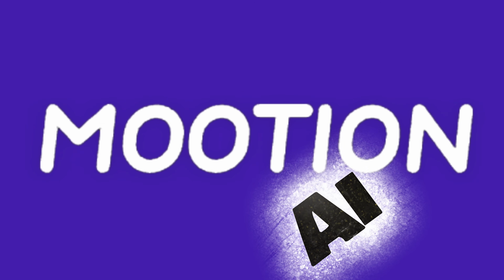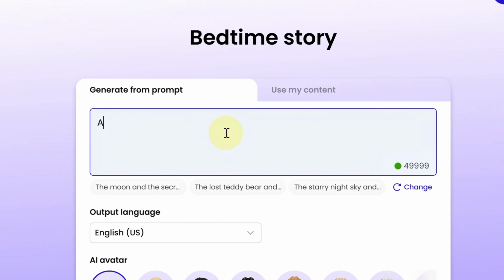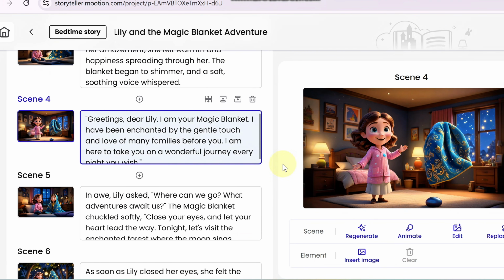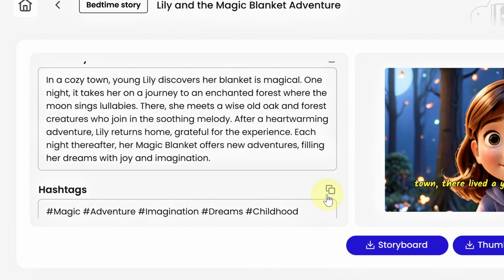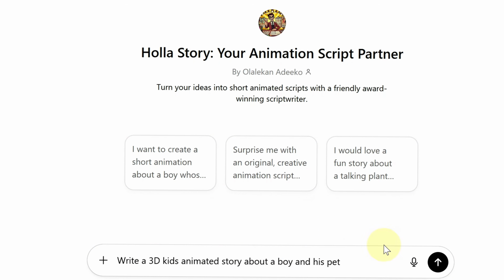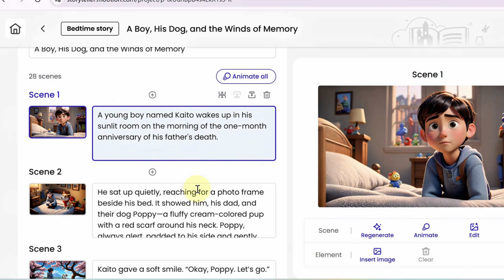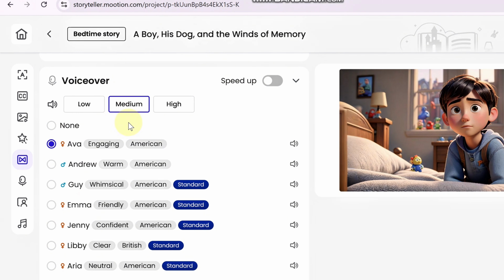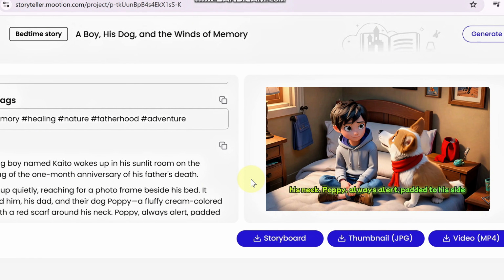How to Create MONETIZABLE 3D Animated AI Story Videos with One Prompt!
This AI animation tutorial will teach you how to build stories with characters that remain consistent throughout your project

🔥 Free Tools to Boost Your Content!